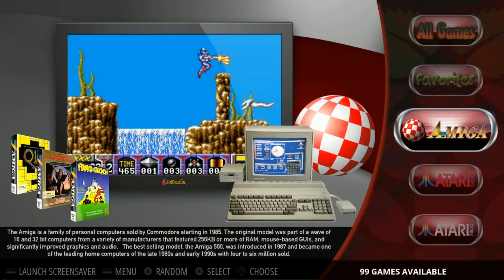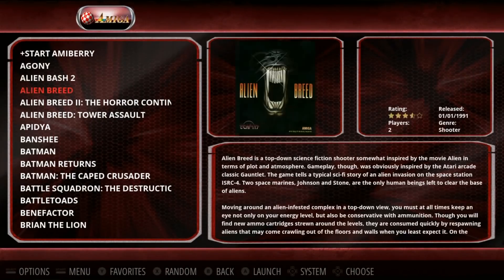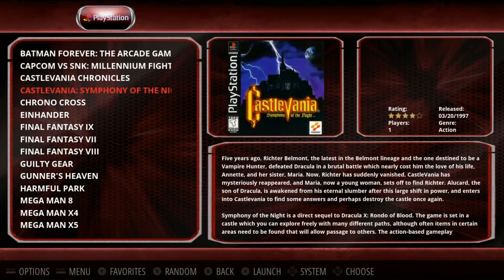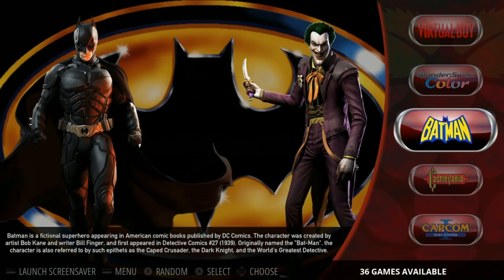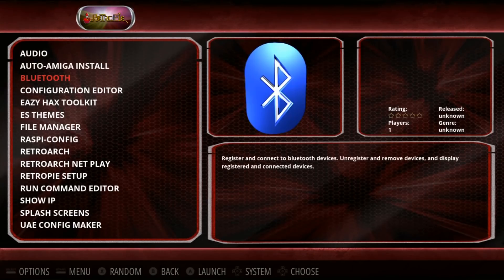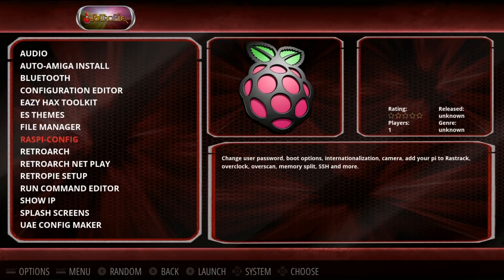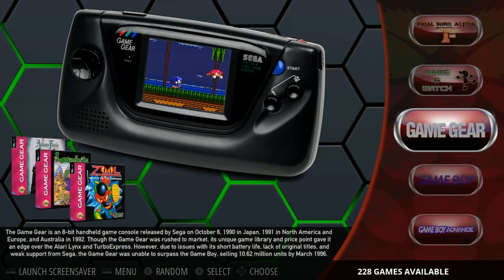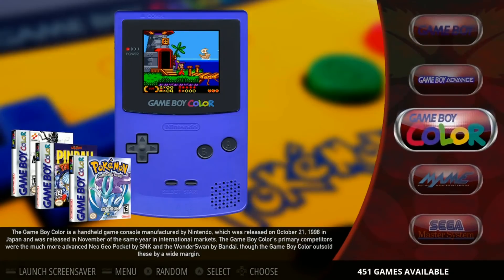New Pi 3 B+ 64gb Damaso Retropie - 7,002+ Games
Checking out this 64gb build for the new Raspberry Pi 3 B Plus. Comes with a ton of systems and games. New from Damaso. Lets have a look! Playstation, nes hacks, nes, snes, genesis, n64, dreamcast, psp, and way more! Works for the Raspberry Pi 3 B (1.2ghz) and B+ (1.4Ghz). Also has Easy Hax Toolkit!

New Pi 3 Kits for Sale:
Amazon 1
Amazon 2
Amazon 3

400gb micro sd
256gb micro sd
200gb micro sd
128gb micro sd
64gb micro sd
32gb micro sd
16gb micro sd